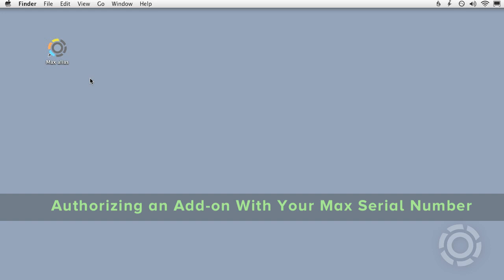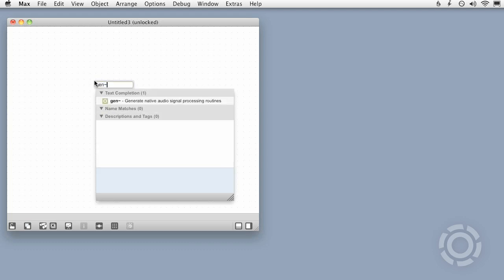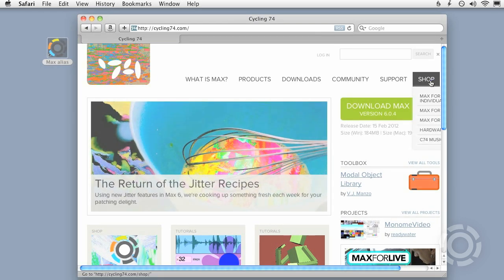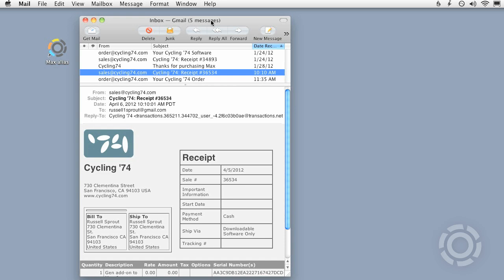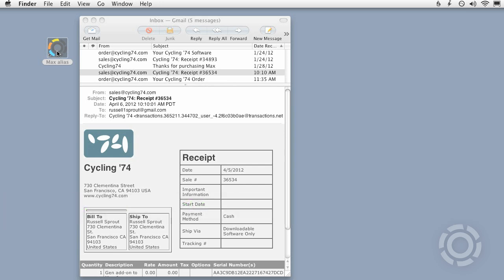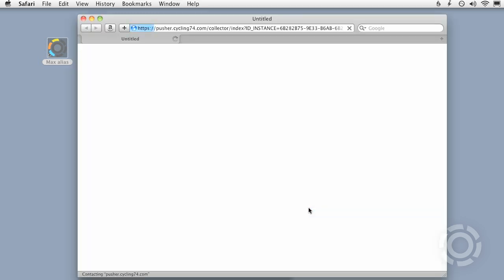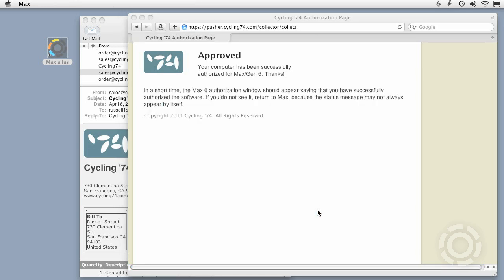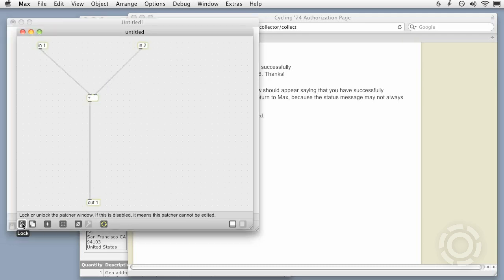Authorizing a Max Add-on with Your Serial Number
How to authorize Gen or Cyclops if you purchased as an add-on (i.e. separate from your original Max purchase)